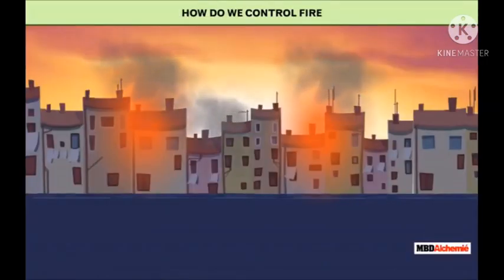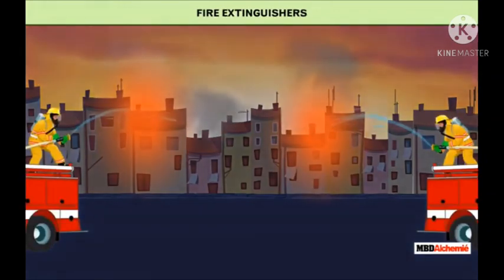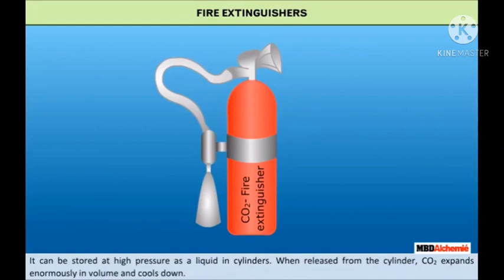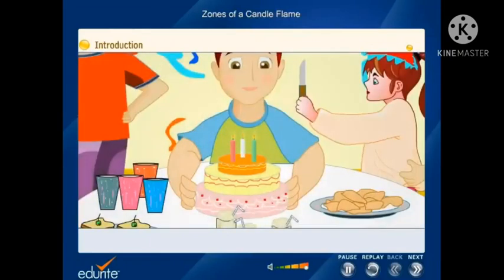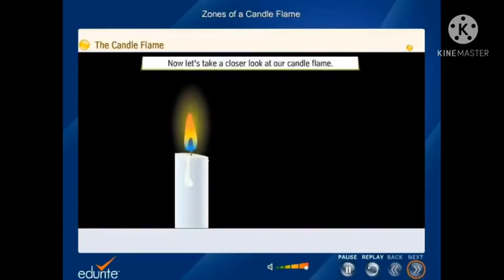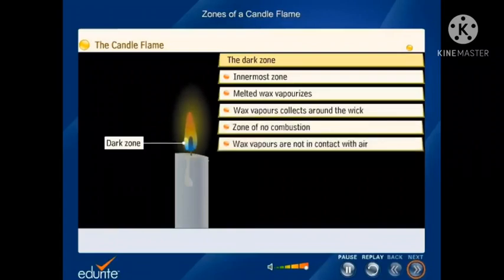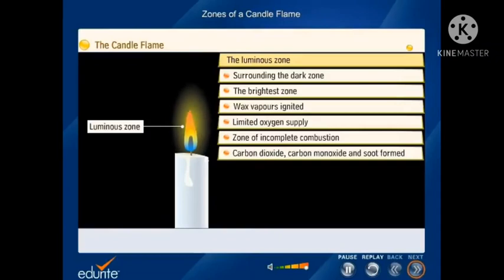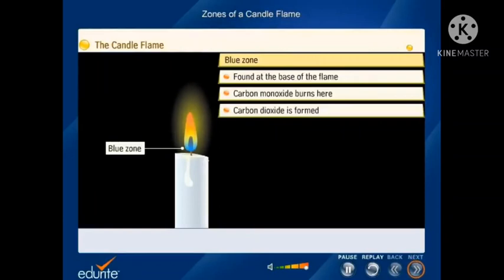Class - 8 Chapter - 5 Module - 2